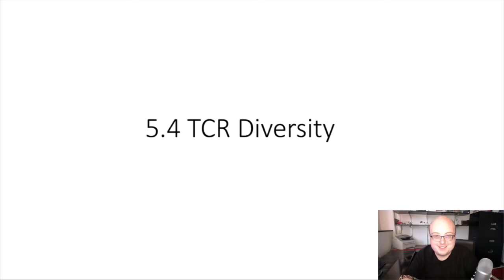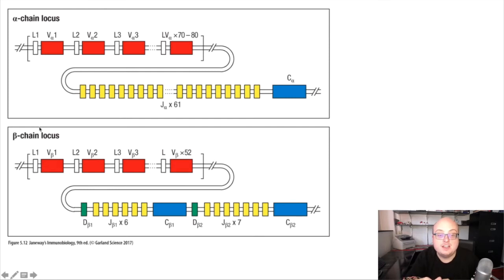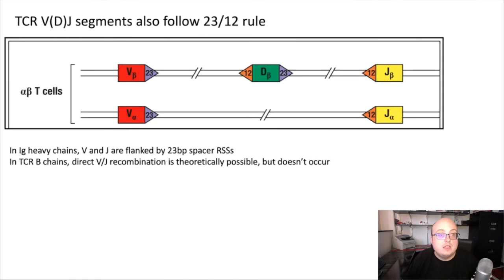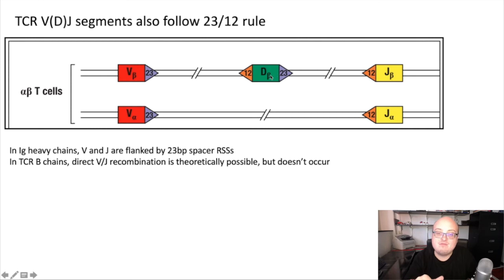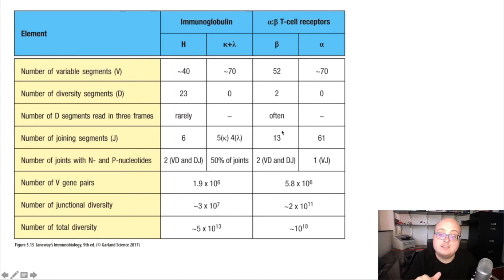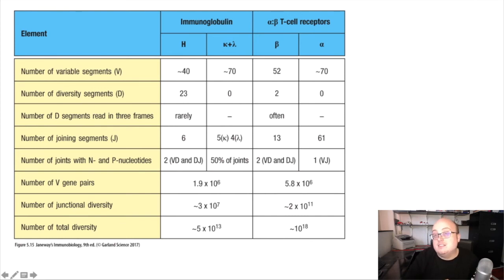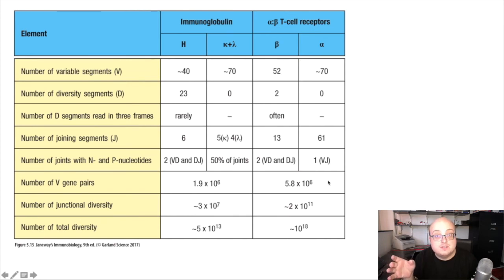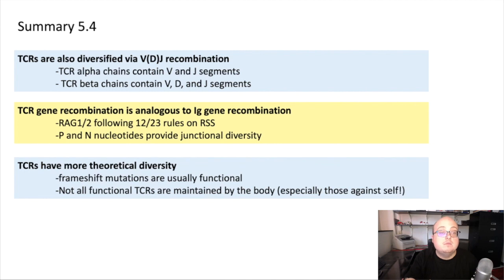5.4: TCR Diversity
5.4: TCR Diversity
Rutgers University
Fall 2020